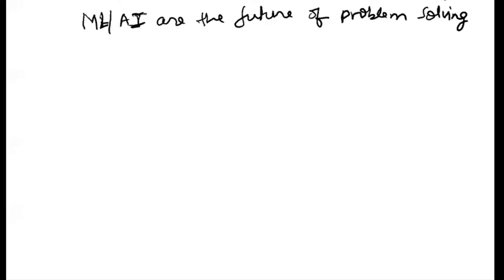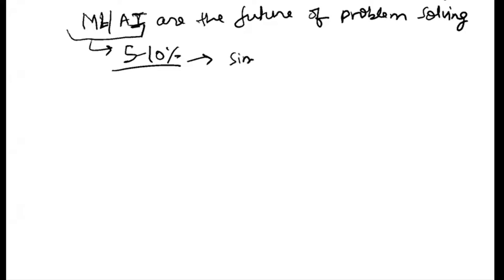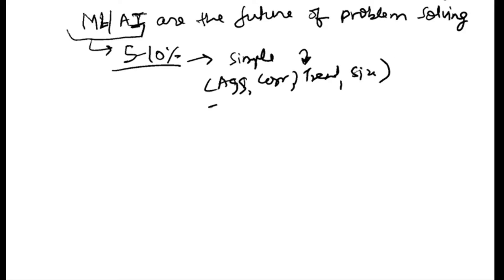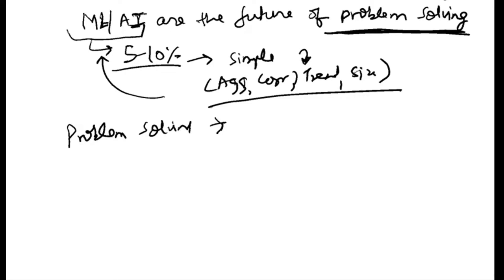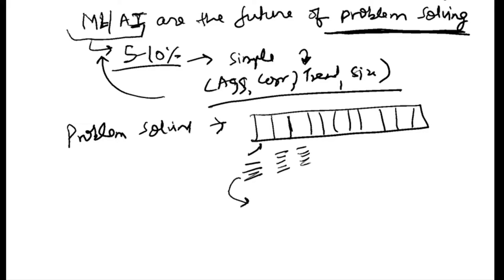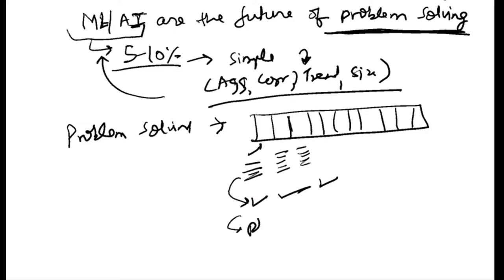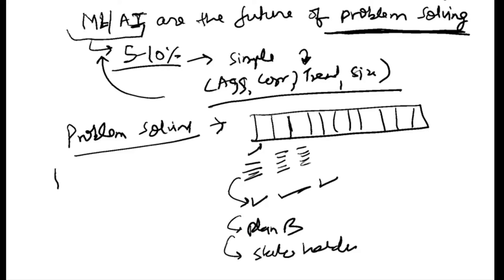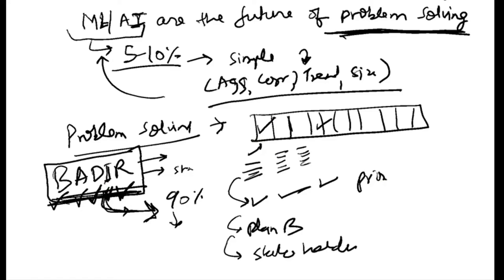E36 Mythbuster: ML / AI is the future of problem solving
This video is Episode 36 of Series C Growthonomics.

For this month’s series, we'll focus on Mythbusters around Data